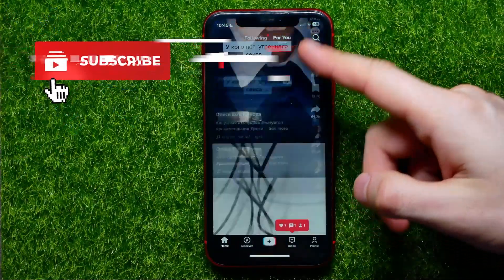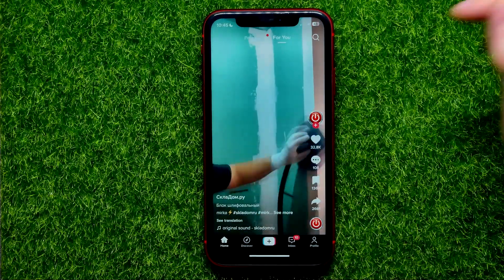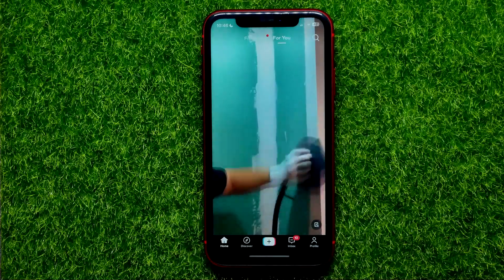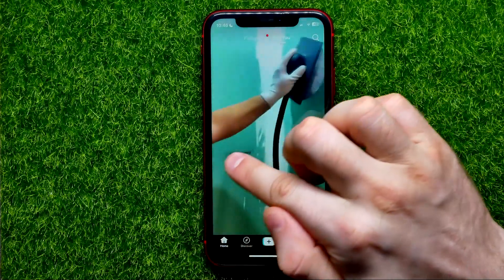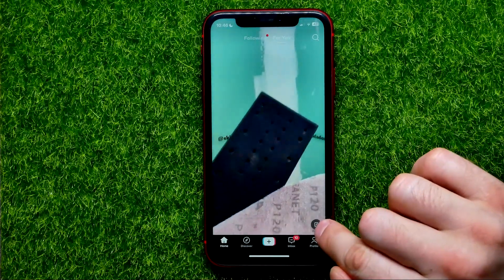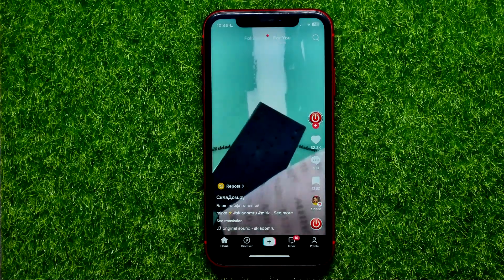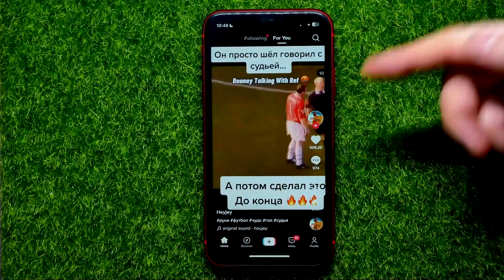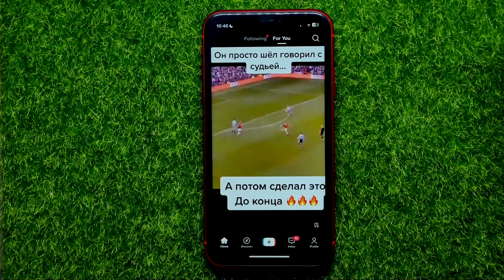How to Turn On Clear Mode on TikTok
If you are looking for a video about how to get clear mode on tiktok, here it is!
In this video I will show you how to enable clear mode on tiktok. Be sure to watch the video to the very end.
You will learn how to turn on clear mode on tiktok. That's easy and simple to do from your phone.